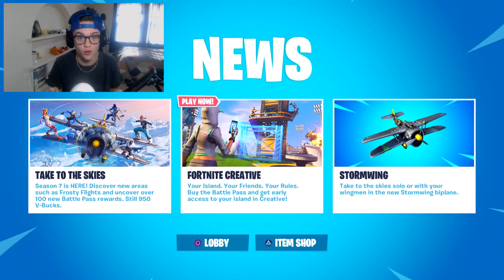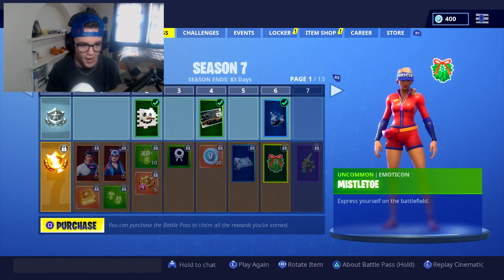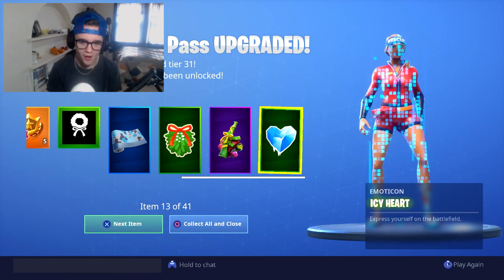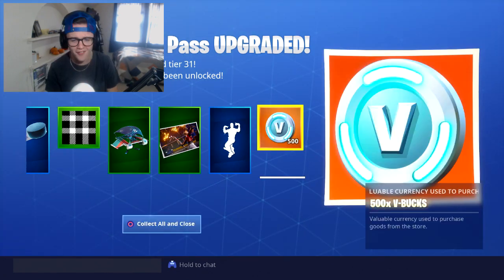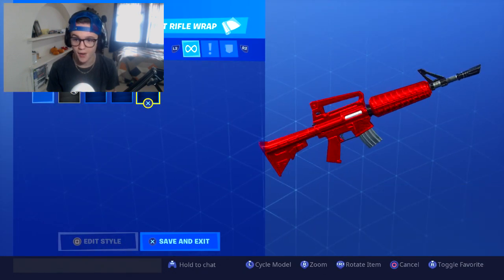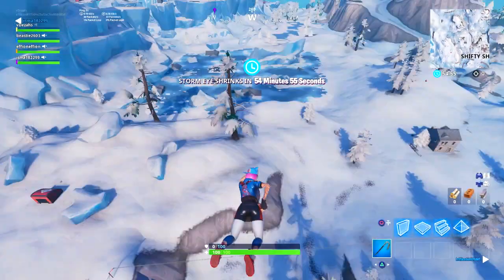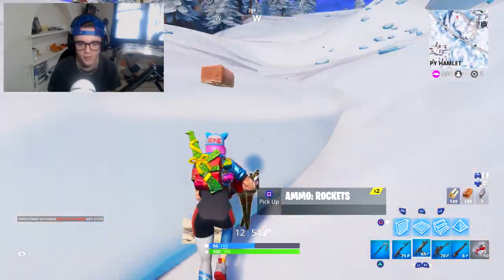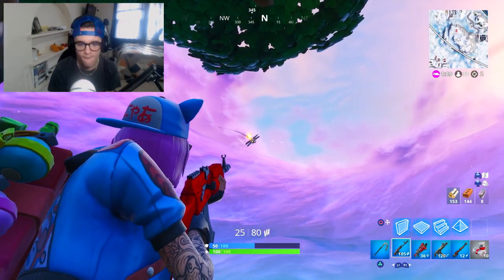Fortnite Season 7 Secrets.. NEW Cave, Iceberg, Zip-Lines and MORE!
Fortnite Season 7  BATTLE PASS UNLOCKED. Season 7.  In this video we go ahead and unlock every single reward within the new season 7. This video displays a showcase some skins that are new, new features etc. We will also be exploring new places on the map that are new environmental changes to the Fortnite battle royale map.

The small little things mean a lot more than what you guys think! Anyways guys, have an amazing day and I'll see you in my next upload.. PEACE :D

-Dezah